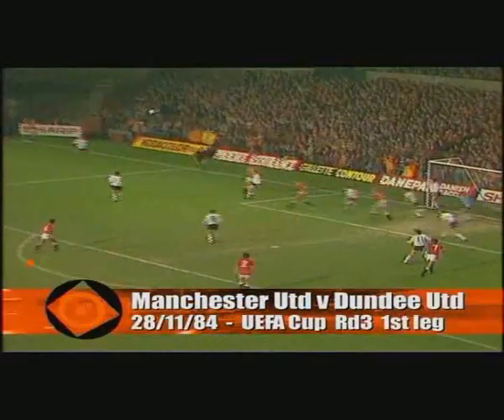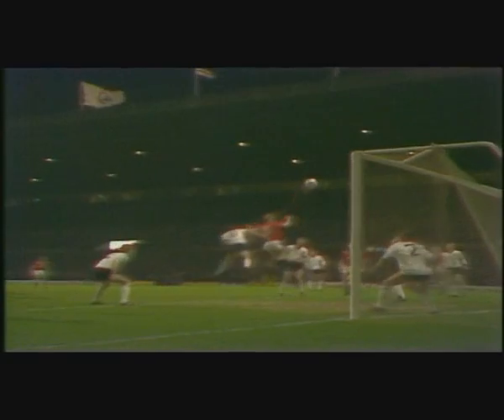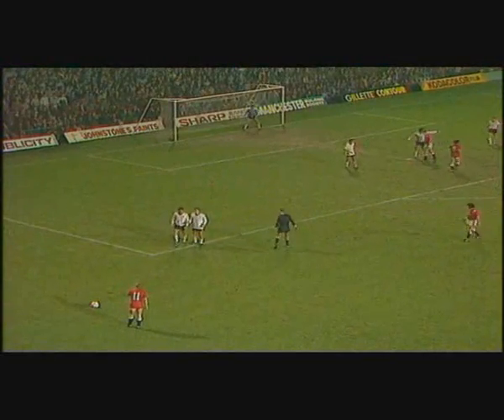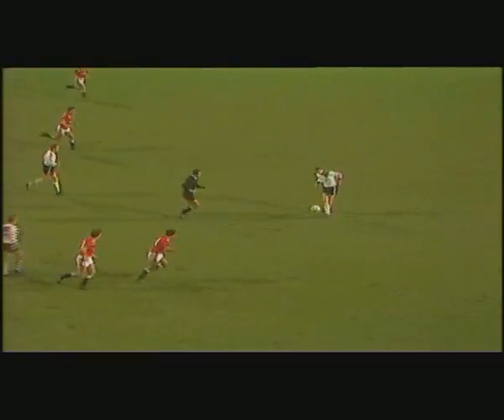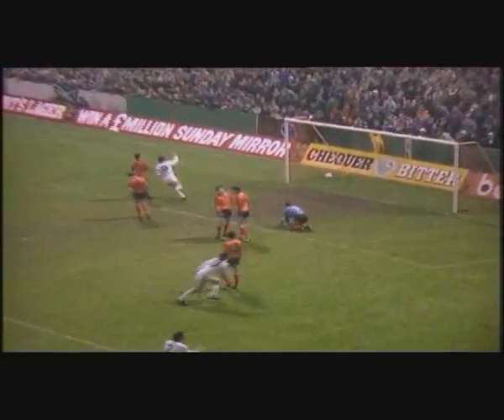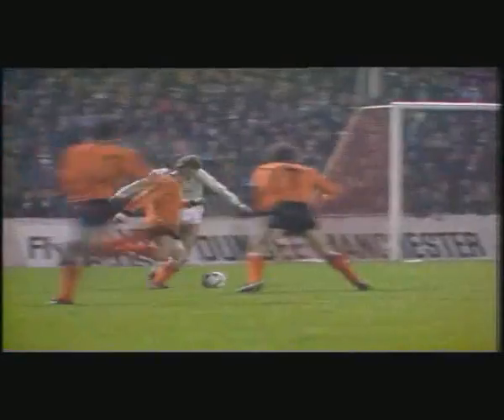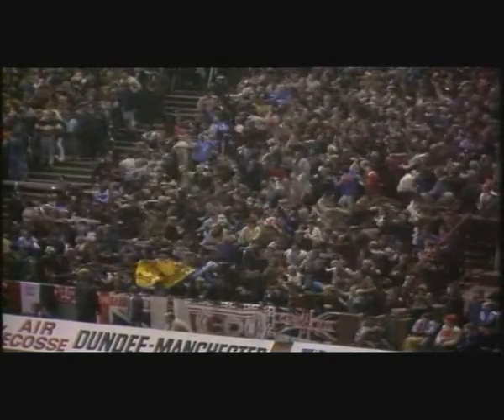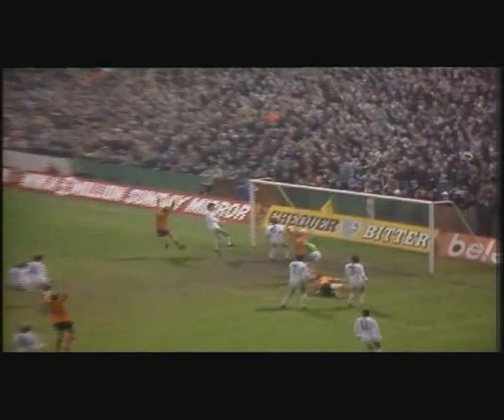DUFC V MUFC